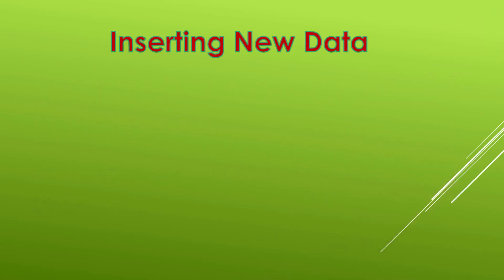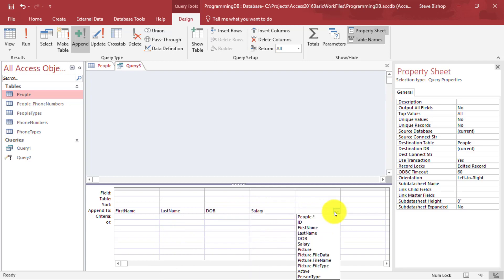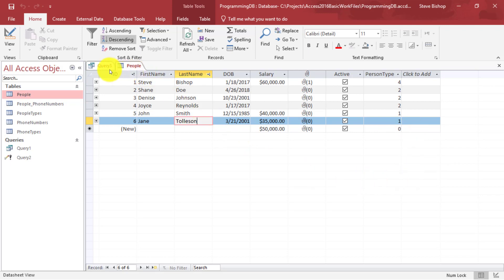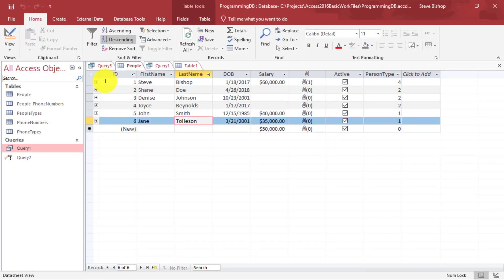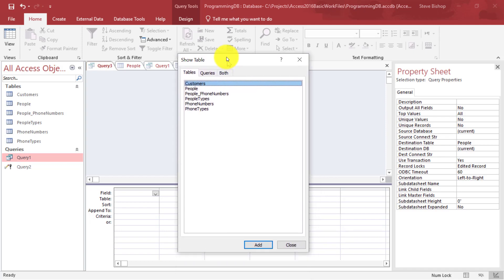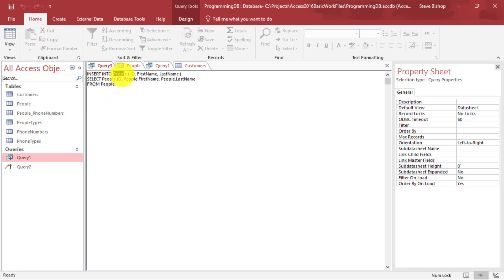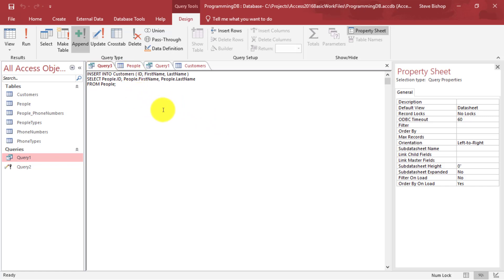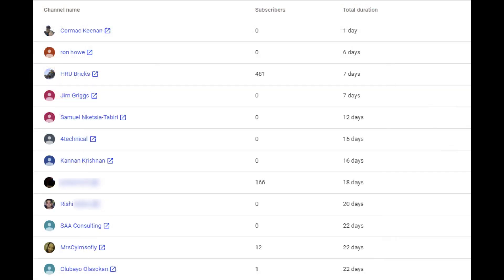13. Microsoft Access 2016: Inserting New Data With an INSERT INTO Query in SQL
In this video on Microsoft Access 2016: Inserting New Data With an INSERT INTO Query in SQL, Steve Bishop give you a tutorial on how to insert new data into a table using an INSERT INTO SQL query.  After watching this lesson you will know how to add new records to a table using a query rather than entering in the data directly to the table.